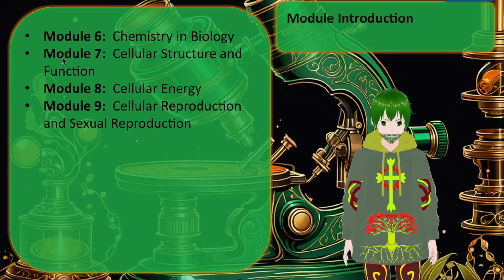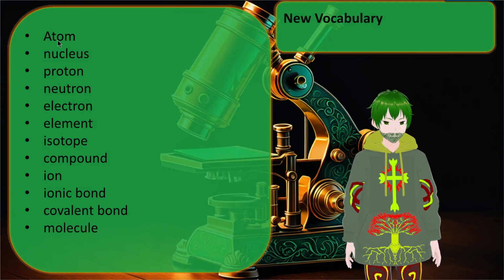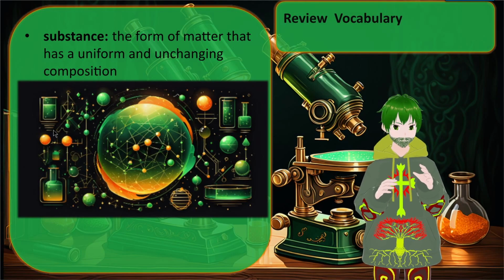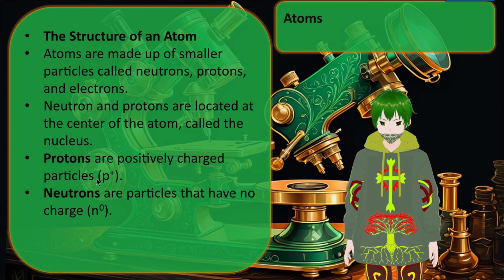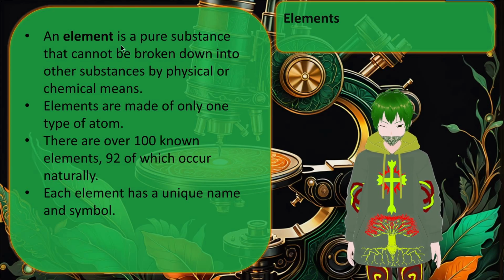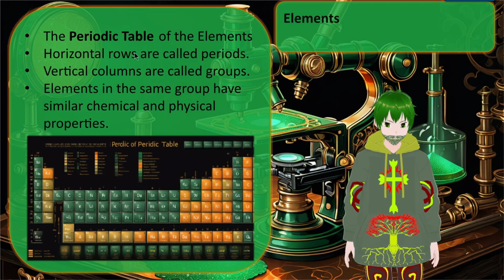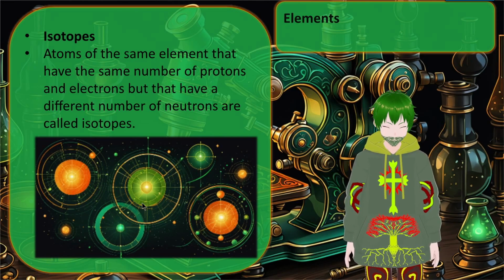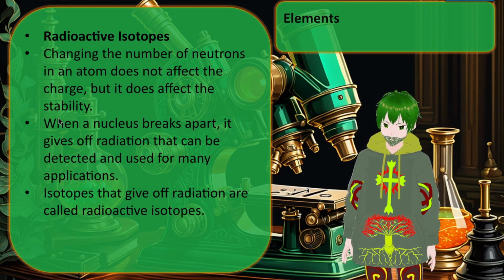The cell Unit 2 Start, Pre AP Bio Unit 2 Module 6 Day 1 Video 1